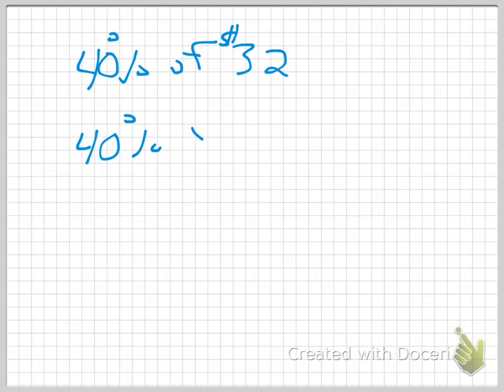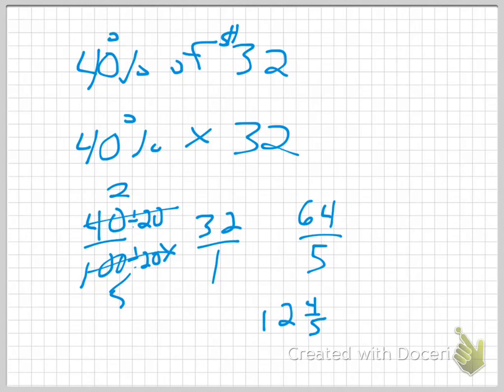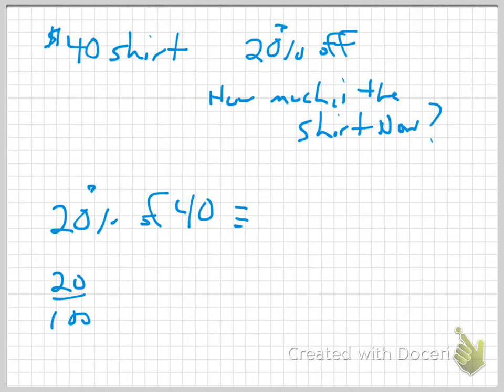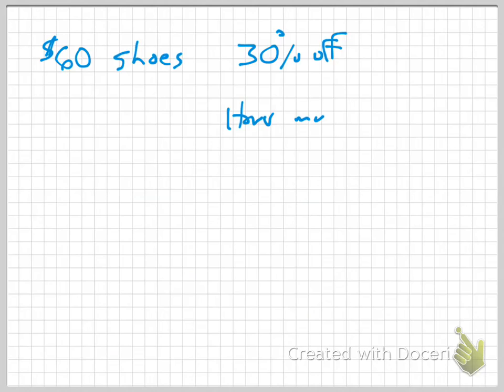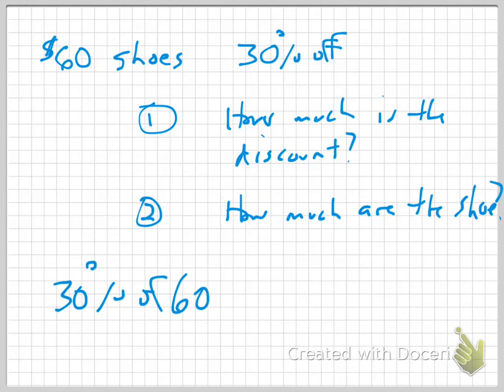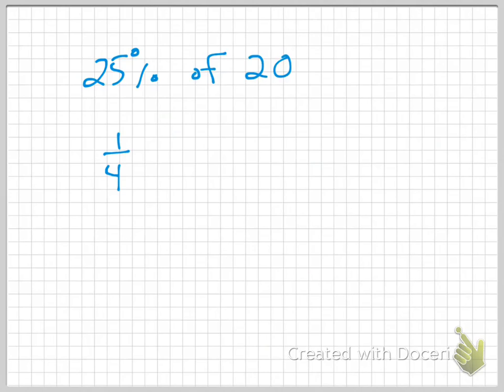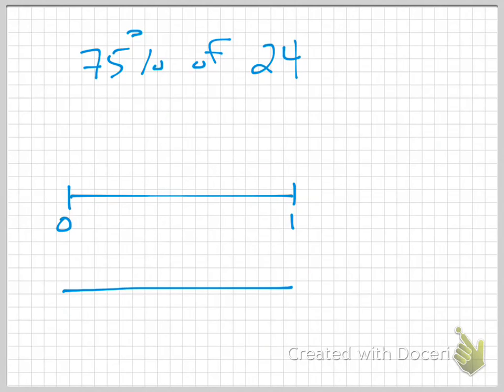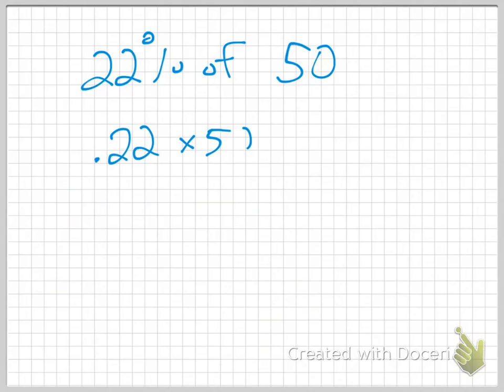WCCA Math 6a Lesson 7.7